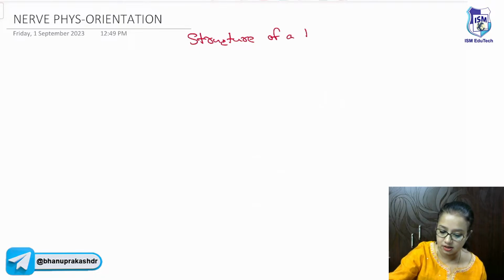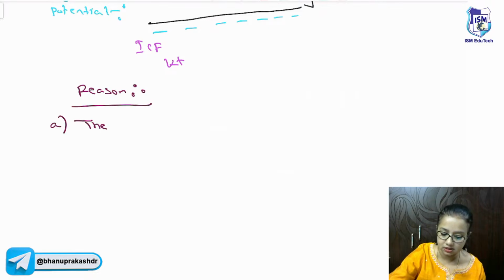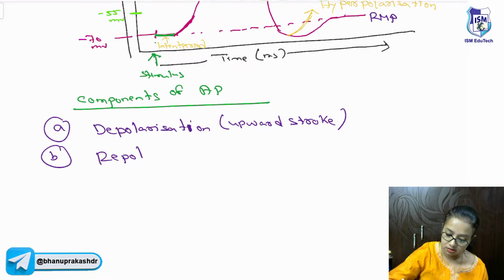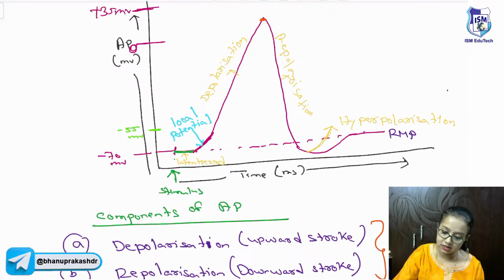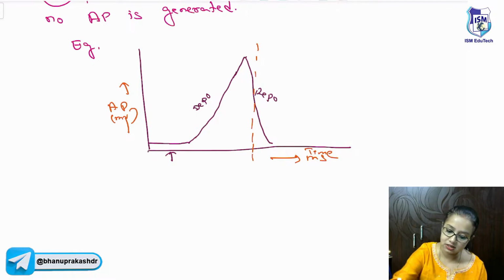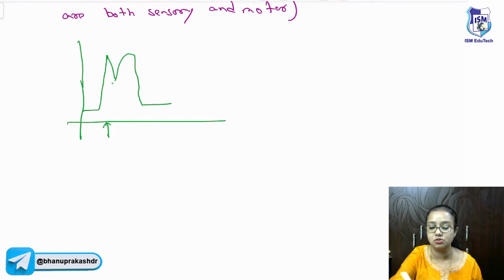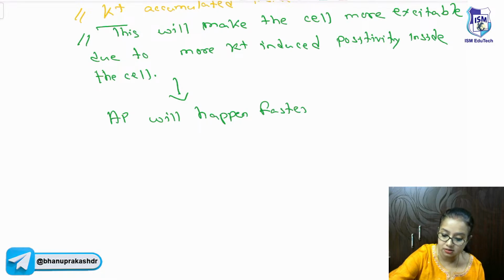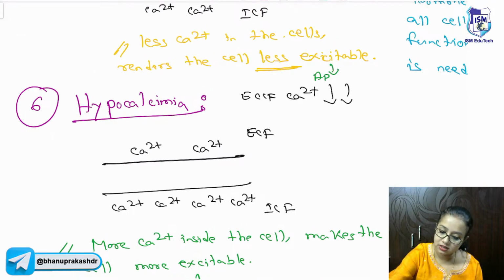Nerve Physiology 🧠: Structure and function of nerve fibre, RMP, Action potential of Nerve fibre ⚡⚡⚡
👋 Hey Future Medical Geniuses and seasoned Pediatricians! Today, we're diving deep into the fascinating world of Nerve Physiology! 🌟

🔍 Are you curious about how your brain sends signals to your body? Want to understand the enigma of Resting Membrane Potential (RMP) and Action Potential? 🤔 If you're an MBBS final year student or a practicing pediatrician wanting to refresh your knowledge, you've come to the right place! 🎯

✅ The intricate Structure of Nerve Fibers
✅ Mind-blowing facts about Resting Membrane Potential (RMP)
✅ How Action Potential works and why it's crucial for nerve function

Structure and Function of Nerve Fibers 👩‍🔬🧬
📌 We start off by decoding the complexity of nerve fibers and their role in transmitting signals.
📌 Understand the core components like axons, dendrites, and how myelin sheaths speed up nerve transmission.

Resting Membrane Potential (RMP) ⚖️⚡
📌 Dive into the ionic basis of Resting Membrane Potential.
📌 Learn what keeps the neuron at its baseline electrical state and how it gets ready for action!

Action Potential Unveiled ⚡🎢
📌 Hold on tight as we go through the roller-coaster ride that is Action Potential!
📌 Understand the mechanisms, the role of sodium and potassium ions, and the phases of depolarization and repolarization.